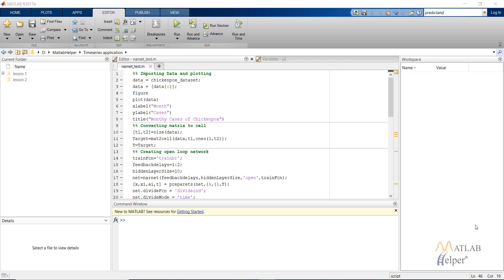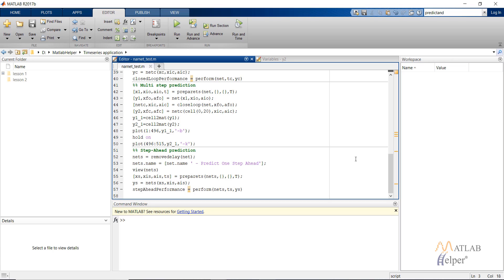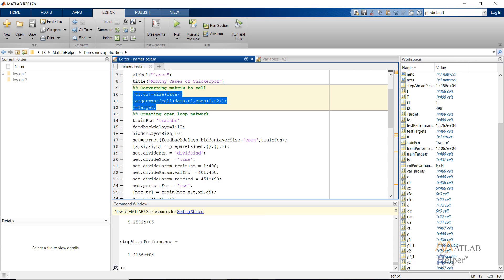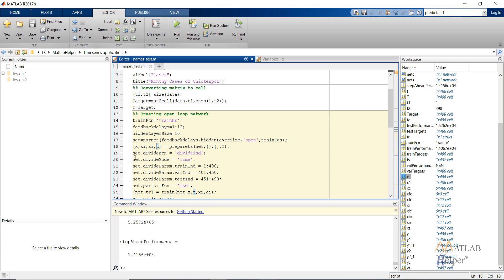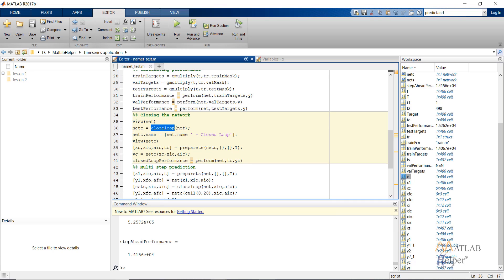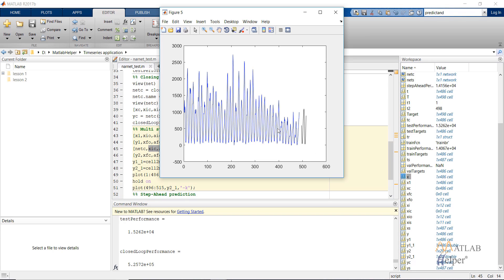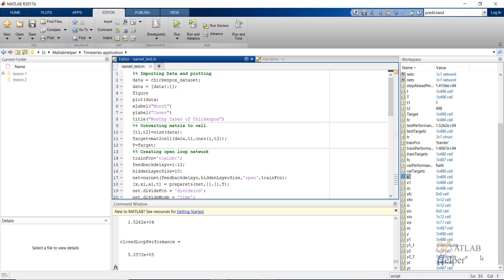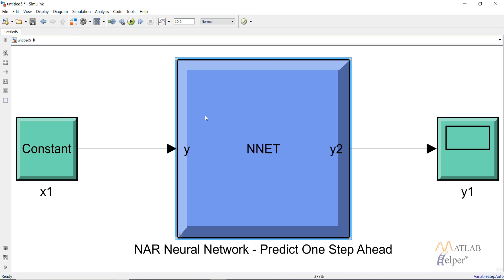Data Forecasting Using Time Series Neural Network | @MATLABHelper NN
Learn the application of Time Series Neural Network using a simple data forecasting example with a MATLAB script. Learn concepts like "Open-loop network", "Closing the network", "Multi-step prediction", and "Step-head prediction". for codes & explanation.
0:00 Introduction
0:21 Coding time series network
1:46 Running MATLAB Code
2:14 Retraining the network
2:37 Code for time series neural network
9:32 Simulink model for the network